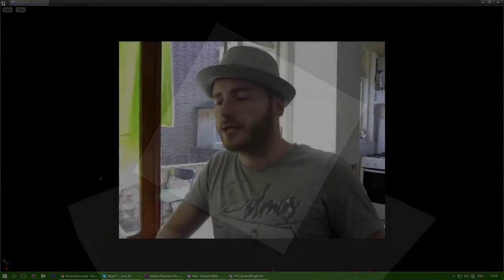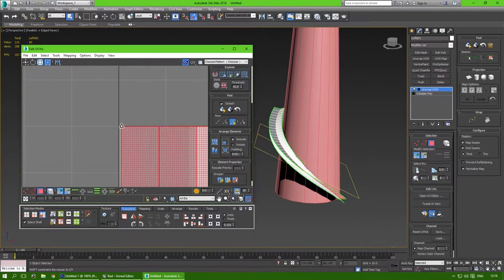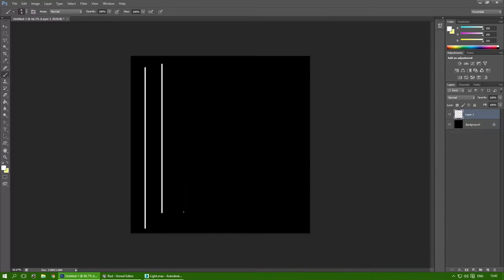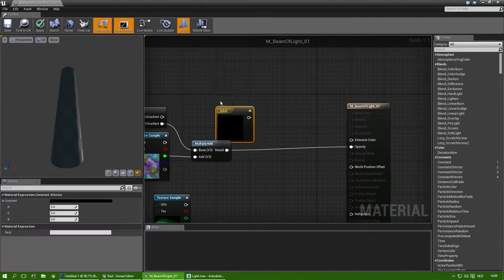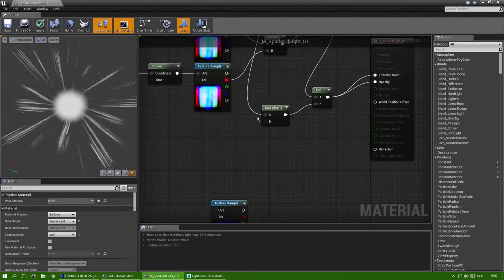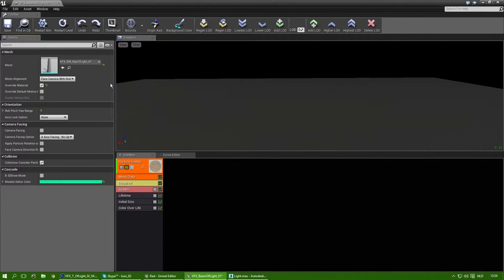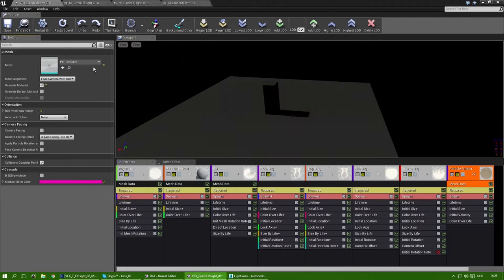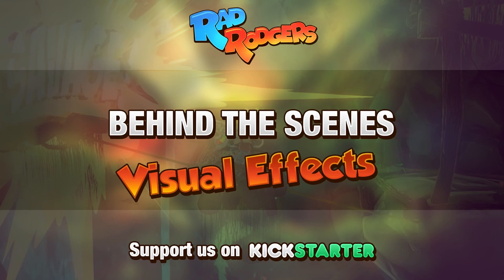Rad Rodgers - Behind the VFX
Watch as our VFX artist Yoeri "Luos" Vleer takes you through the process of creating a particle effect.